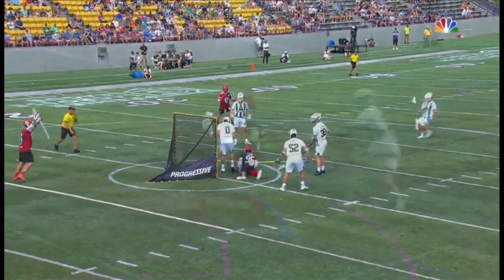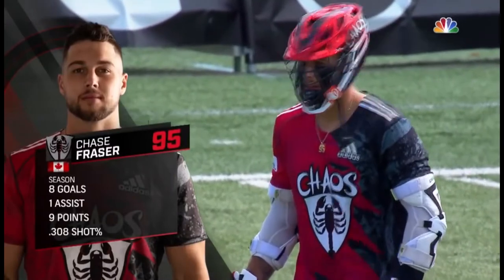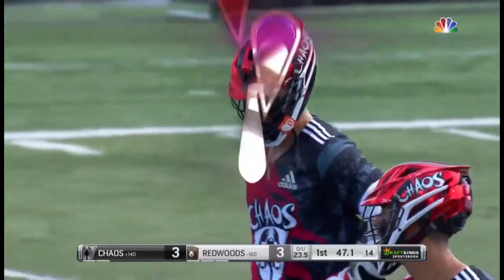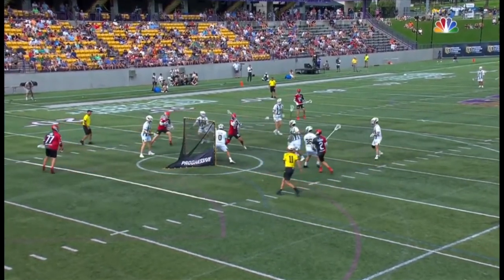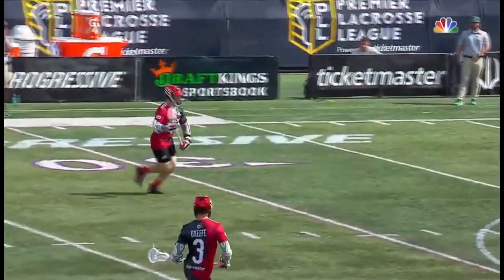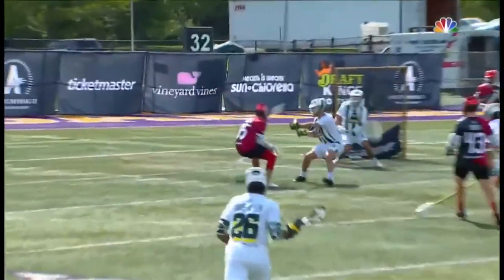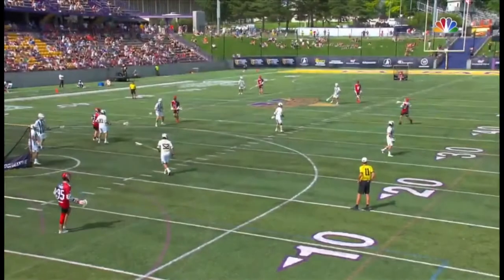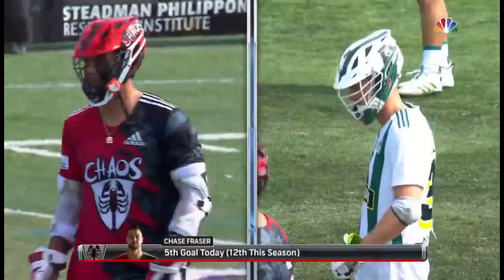Chase Fraser Scores 5 Goals Against the PLL Redwoods